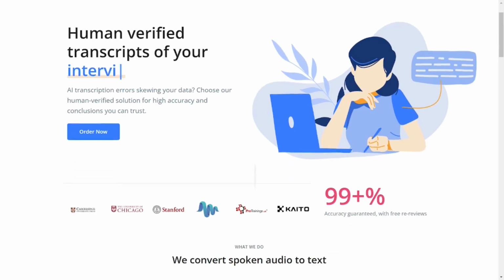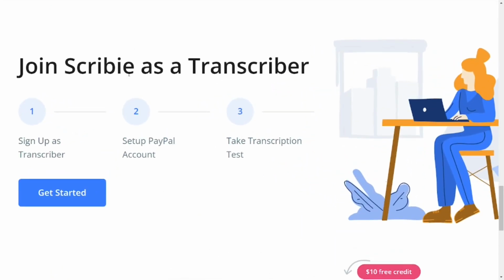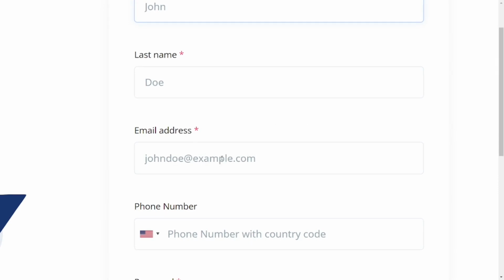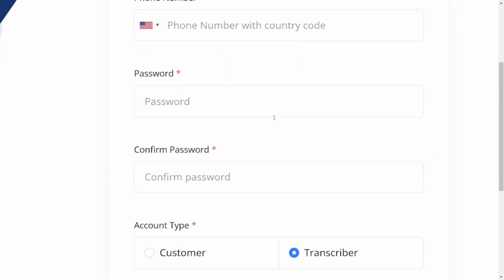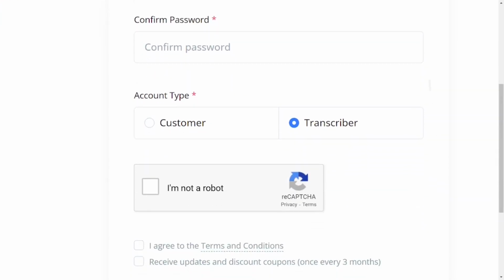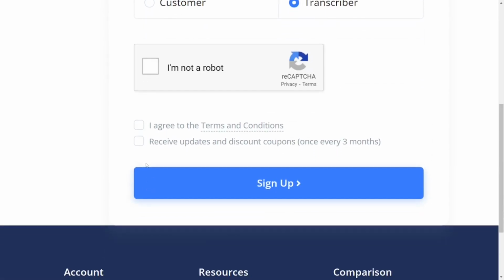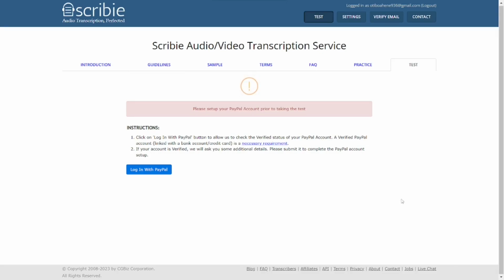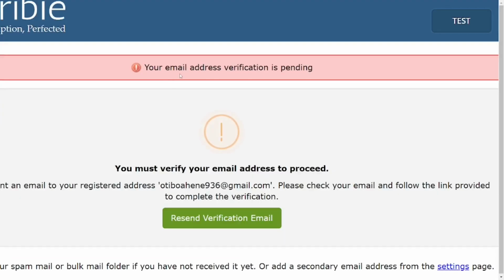How to create scribie account (Step by Step)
How to create account in scribie simple steps for all who wants to make money on scribie.

In this video you will be educated on the process you need to follow in other to get your scribie account created for you.

Scribie has changed the way it use to look now and its somehow not easy to see the sign up like before. Now they are hiring so you have to apply for the job instead and this video gets you covered.